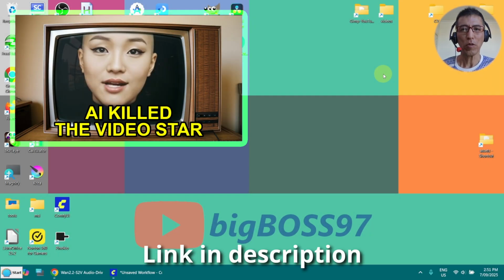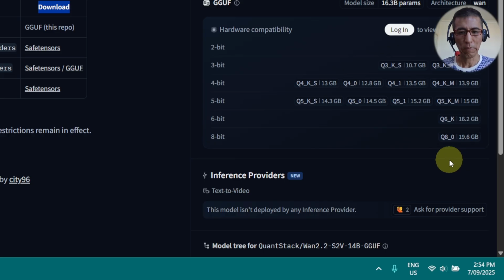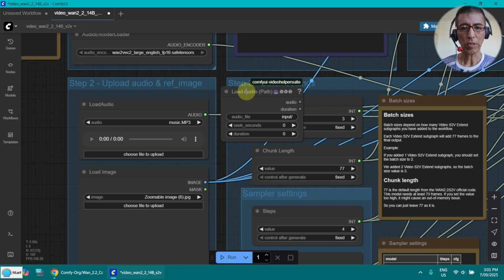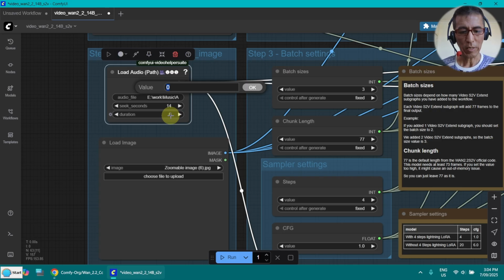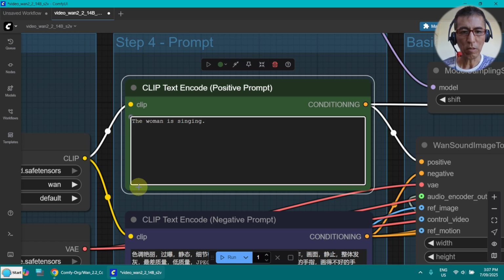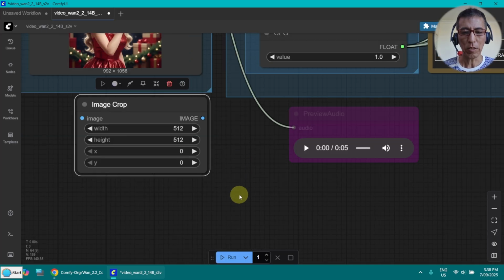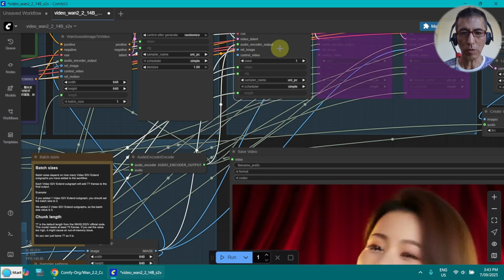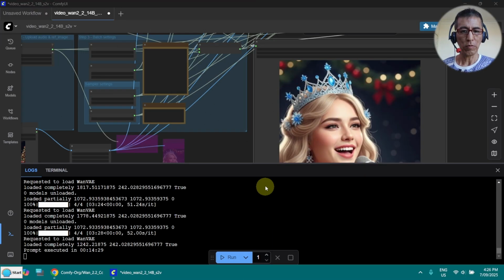Free & Unlimited Lip-Sync Videos with Wan 2.2 S2V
Workflow Example
Audio encoder:
wav2vec2_large_english_fp16.safetensors